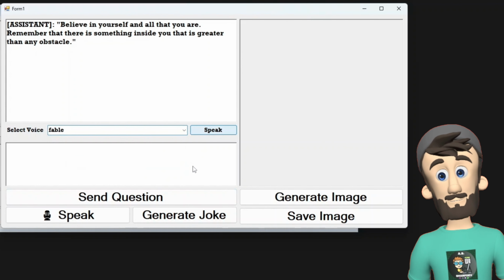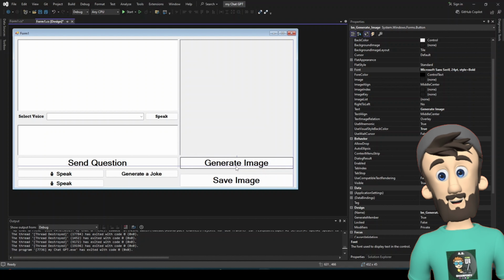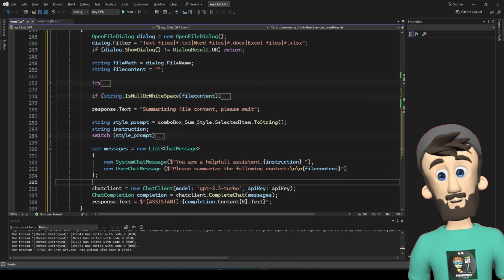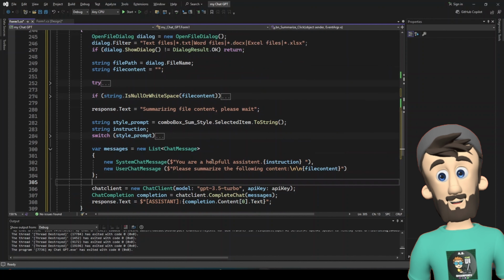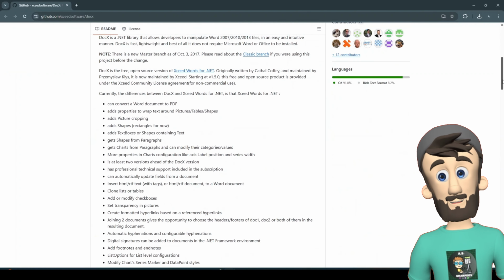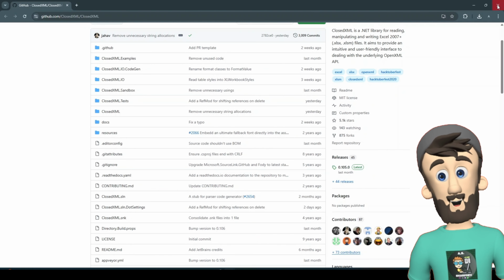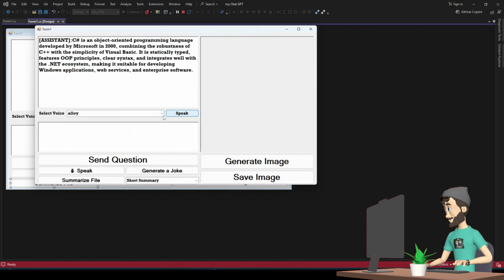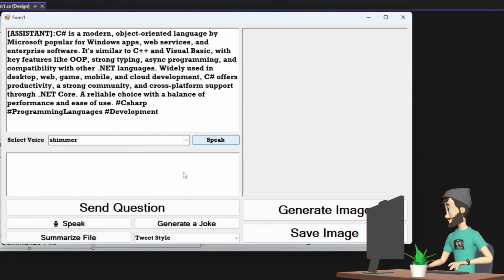🧠 Summarize Word, Excel & Text Files with ChatGPT in Your C# App | AI-Powered File Insights!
Give your C# WinForms app a serious productivity boost!
In this video, we extend our custom ChatGPT tool with a powerful feature: automatic file summarization.

Whether it's a Word document (.docx), a text file (.txt), or an Excel spreadsheet (.xlsx) — our app can now read the content and send it to ChatGPT for instant summaries.

📄 Features Covered:

Open and read content from .txt, .docx, and .xlsx files

Use NuGet packages like Xceed.Words.NET and ClosedXML

Let the user choose summary style: Short text, Bullet points, or Tweet style

Display the result as text or prepare it for voice output

🔧 Why It’s Cool:
With just one click, you can turn long reports or messy spreadsheets into short, smart insights. This is perfect for productivity tools, dashboards, assistants, or AI copilots in WinForms apps.

🚀 Required NuGet Packages:

Xceed.Words.NET (for reading Word files)

ClosedXML (for reading Excel files)

💬 Prompt Example:

"Please summarize the following content: [file content]"

Ready to make your apps smarter with AI?